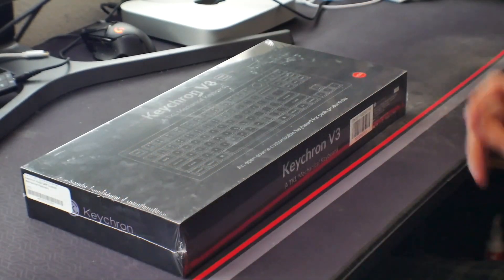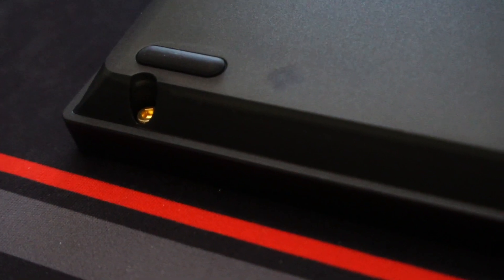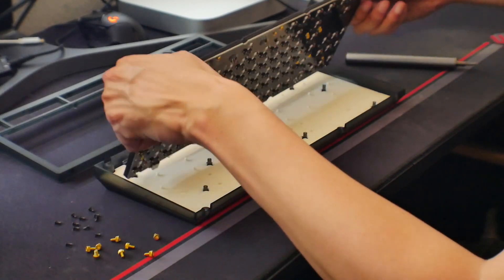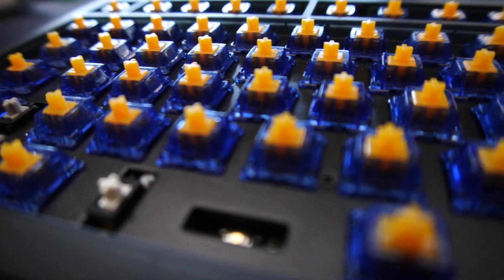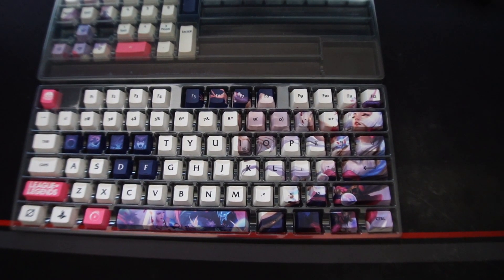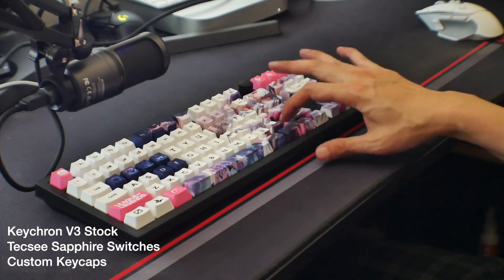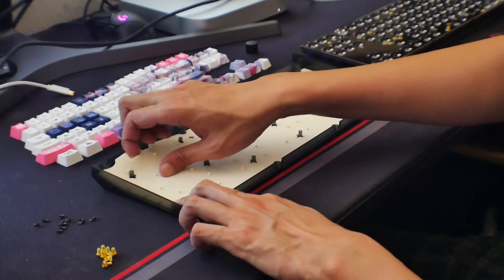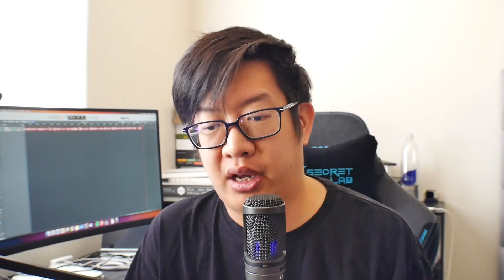Keychron best for budget? - Keychron V3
Syndra Keycaps